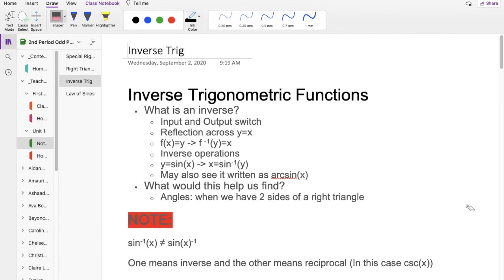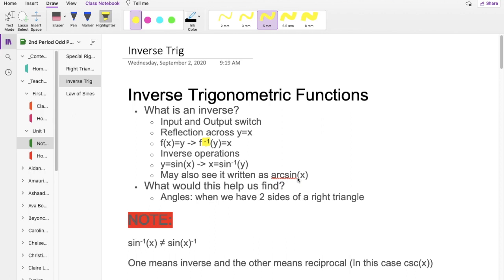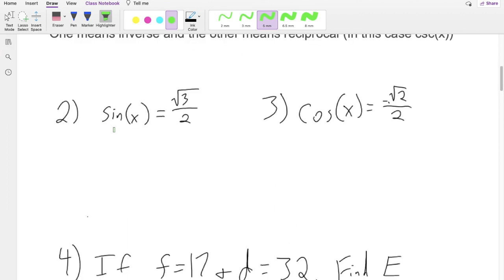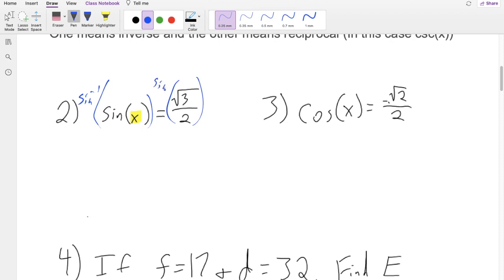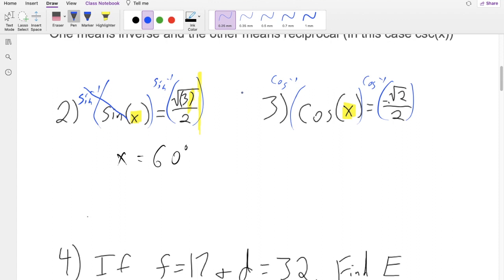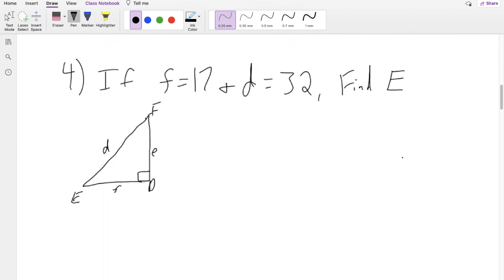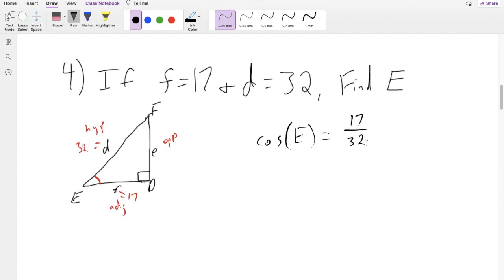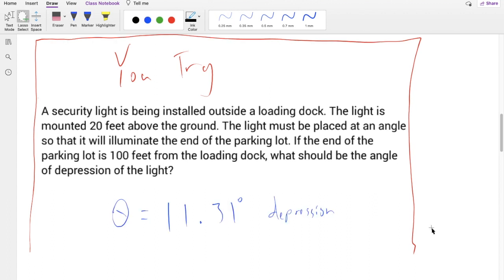Inverse Trig Ratios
This video is about Inverse Trig Ratios